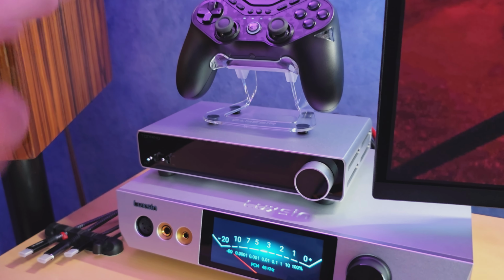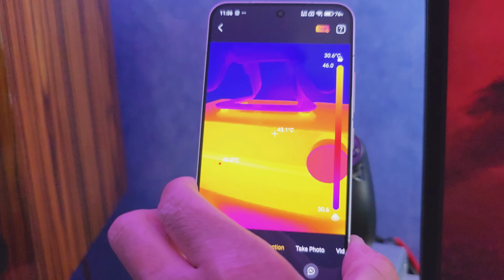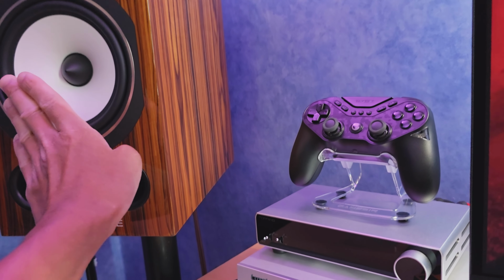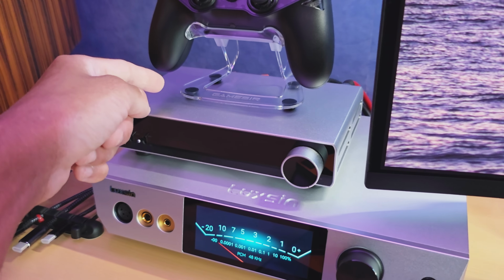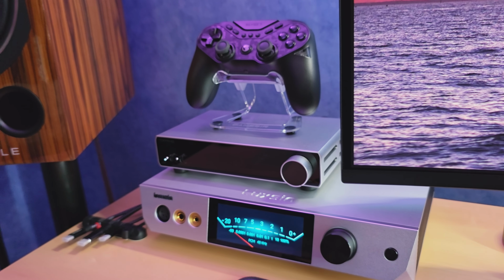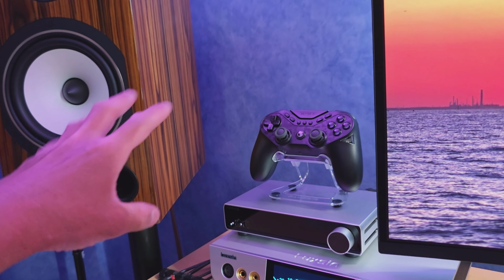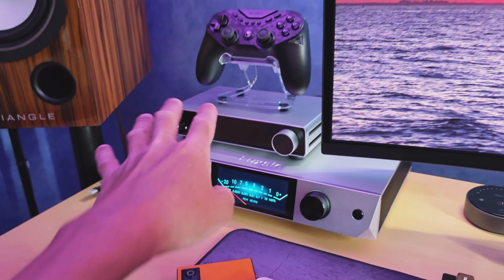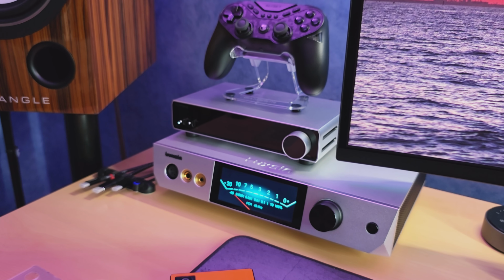Topping PA7 Power Amp Review - Quirks, tips and more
Link to those feet